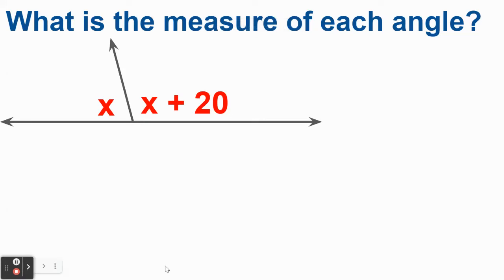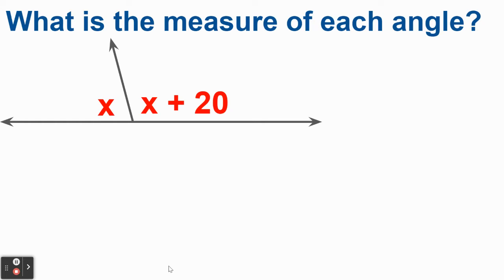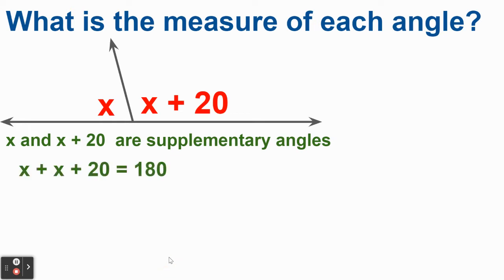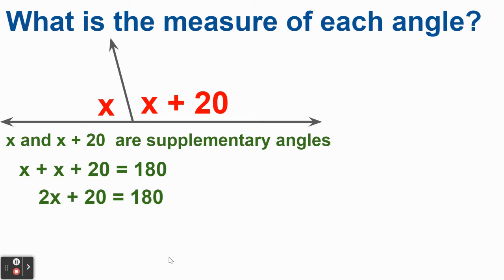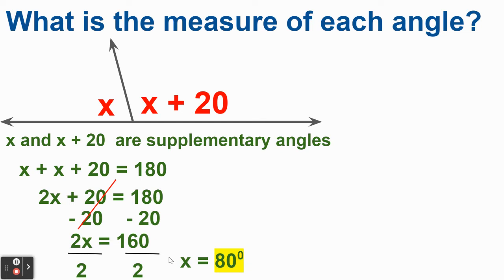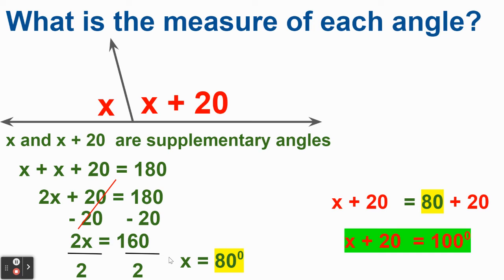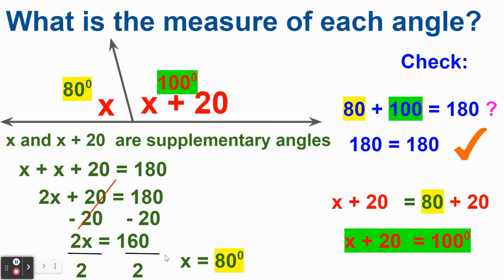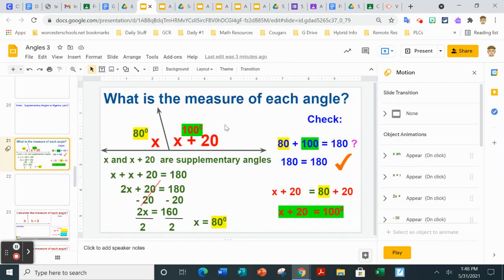Supplementary Angles w/Algebra, part 2